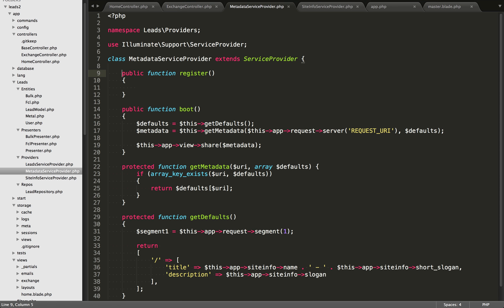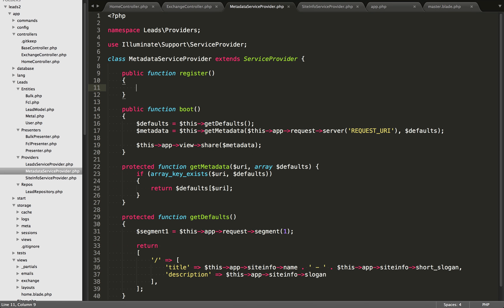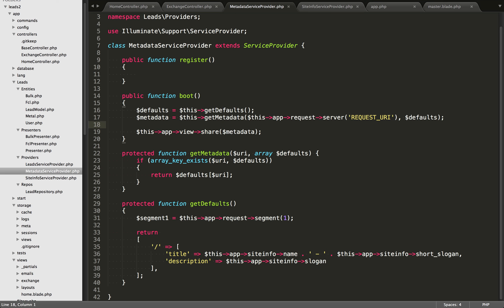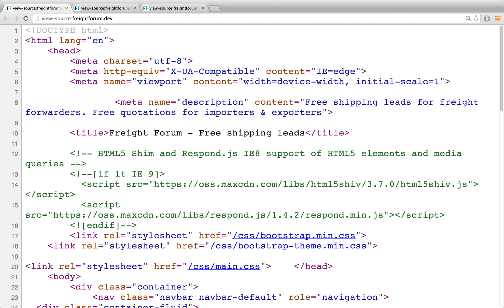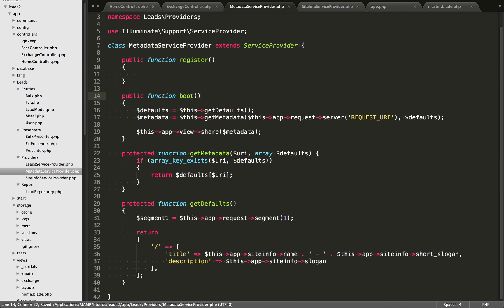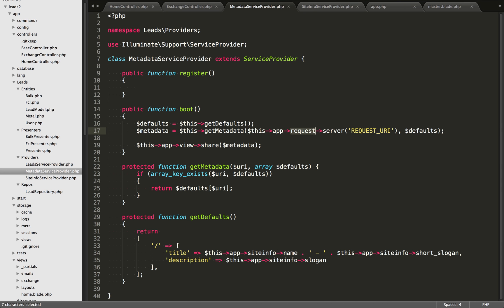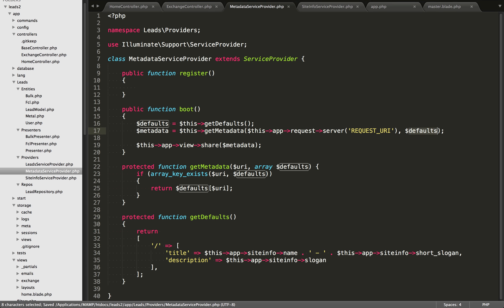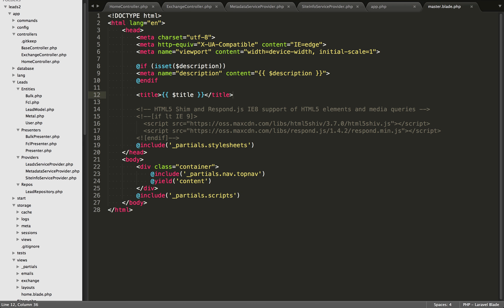Laravel App Architecture 4 - Service Provider Dependencies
A look at the difference between the register() and boot() methods in service providers and what to do when you need something from another service provider